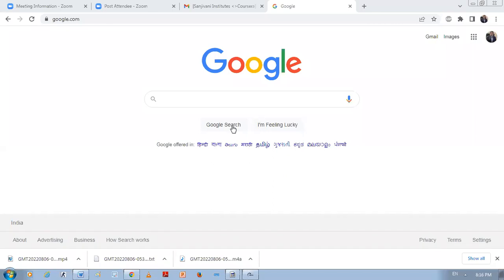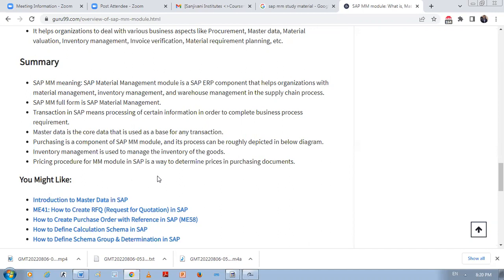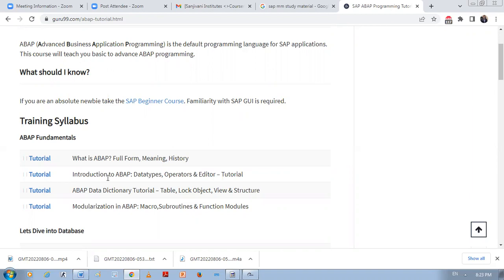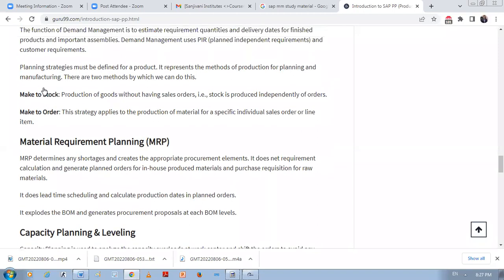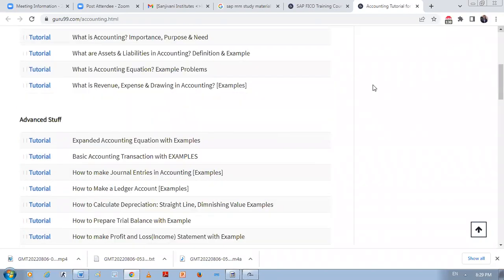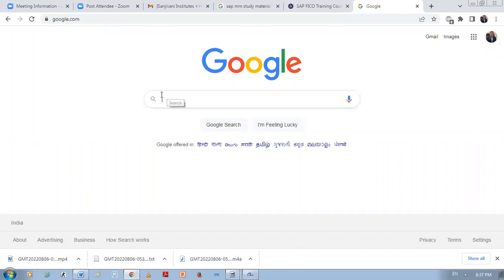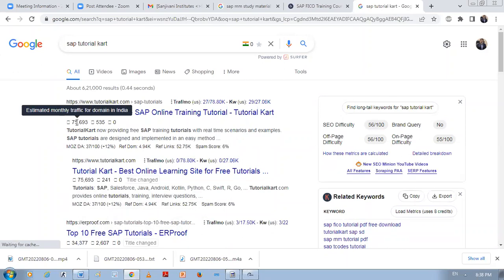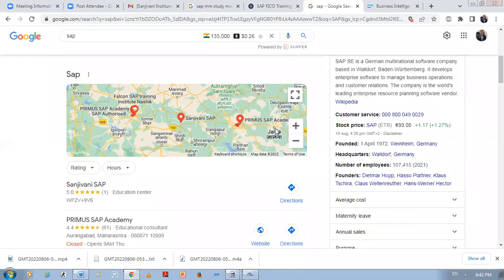How to Study SAP Online by Dr A B Pawar Sanjivani COE Kopargaon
What are the resources for studying SAP Module Online ? Best Resource for  your SAP Modules, You tube Videos
Credits to respective web Authoring resources